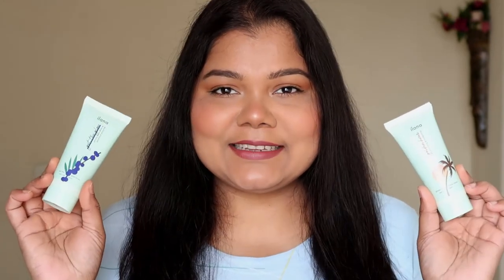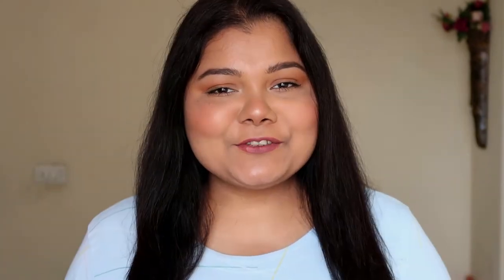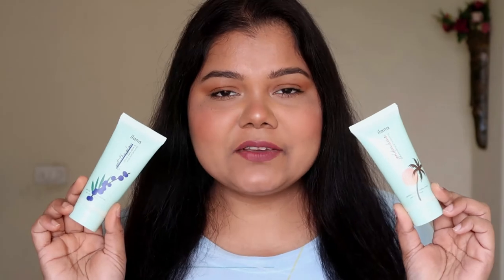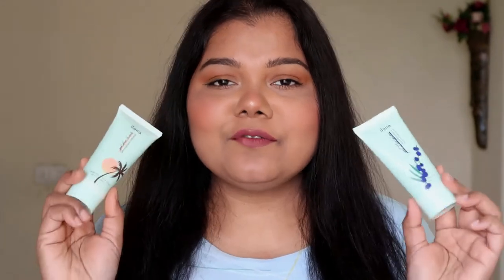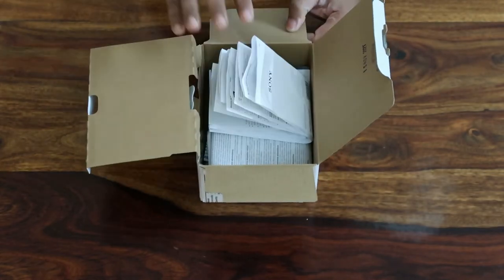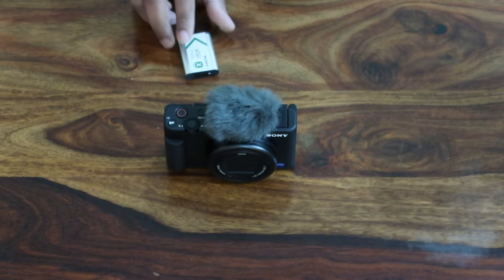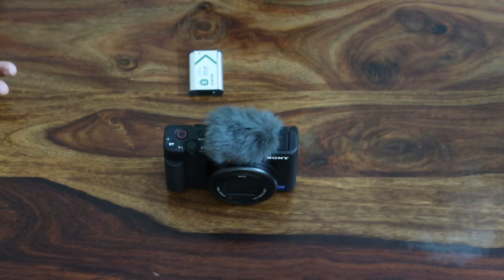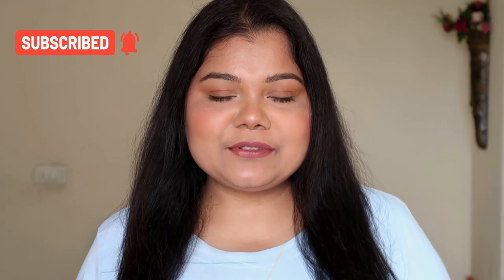NEW Sony ZV1 Unboxing & Quick Review On ilana Glow Scrub & Illuminating Primer for a Perfect 4K Base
Hello everyone

3. ilana golden hour | shimmer makeup primer | hyadrating strobe cream

COLORBAR To save 30% on ur order on Colorbar website click on the mentioned (1or 2 products 20% , 3 products 22% , 4 products 26% , 5 or more products 30%)

, USE CODE anjanareddy in the option clovia partner code (get 5% discount) & USE CODE CLGTAPR10 in the option Having coupon code (get 10 % off) SO USING BOTH THE CODES YOU GET 15% off YOUR COMPLETE CLOVIA ORDER.)